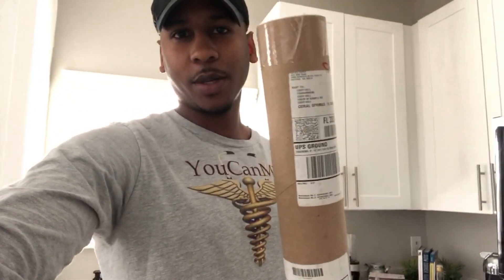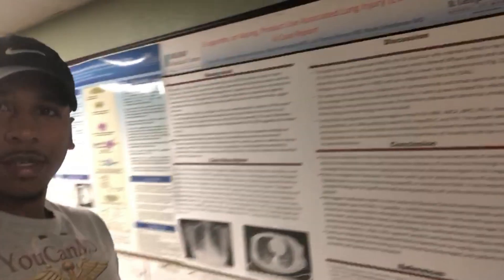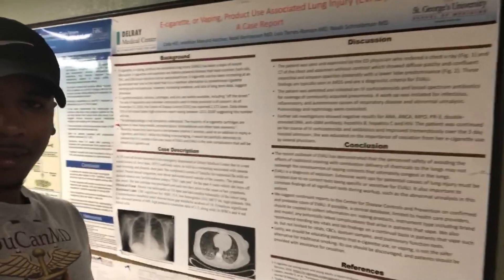Research in Med School | How Hard Is it?!?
Hello all,

On this vlog, I will be discussing what it's like to do research in medical school, how to accomplish obtaining research opportunities and assessing how difficult it actually is!